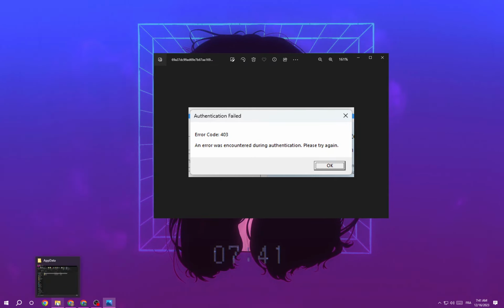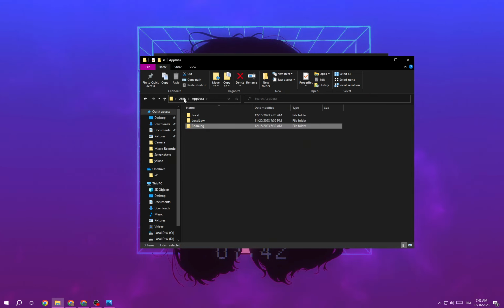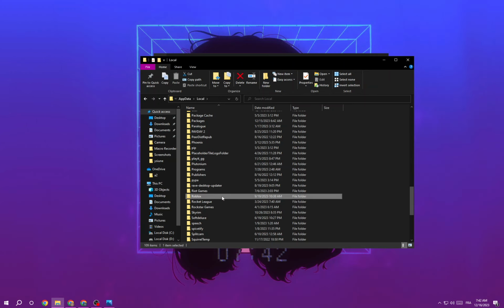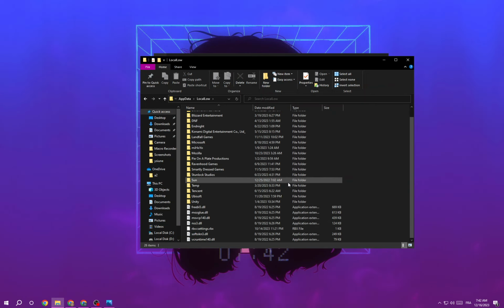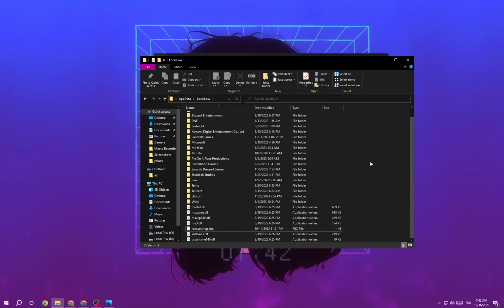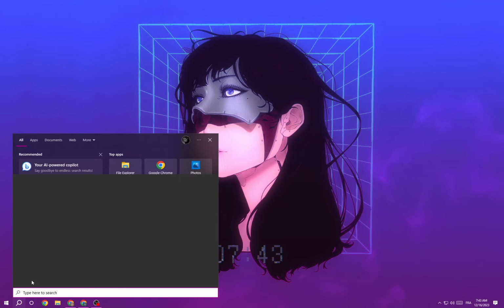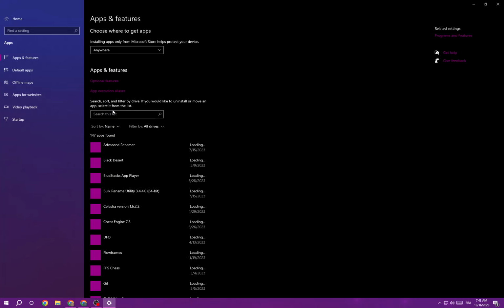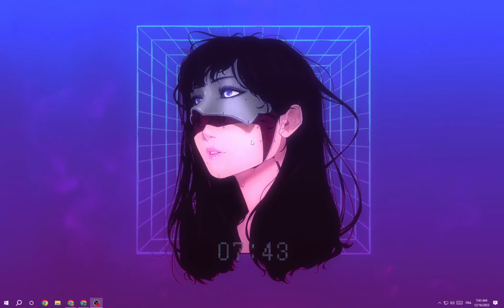How To Fix Roblox Error Code 403 | Authentication Failed 2024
Encountering Roblox Error Code 403, indicating an Authentication Failed 2024 message?
Learn effective solutions and troubleshooting tips in this comprehensive guide.

in this video we discuss :